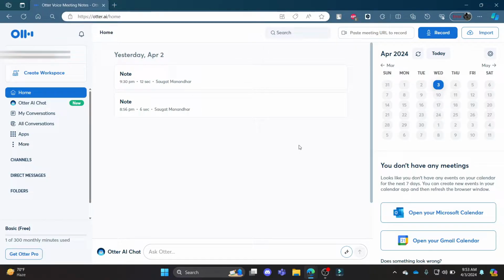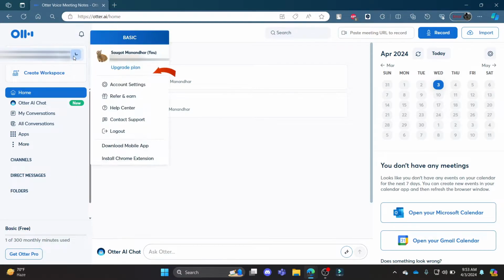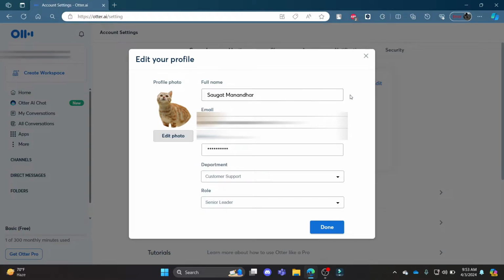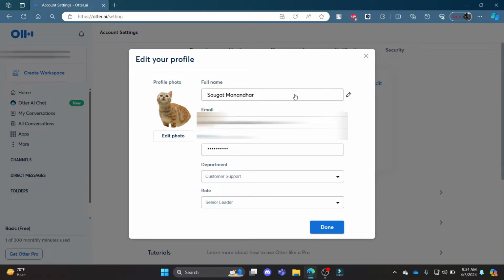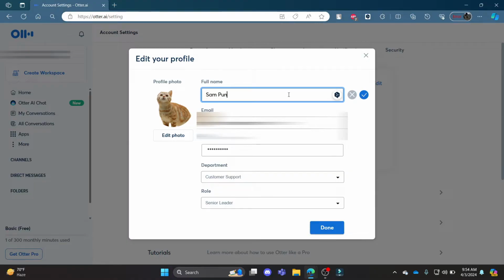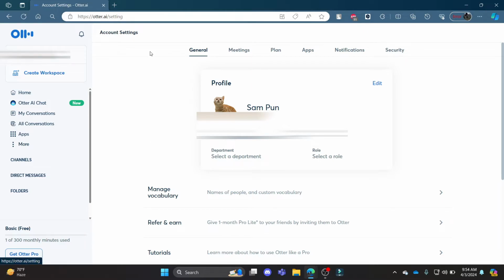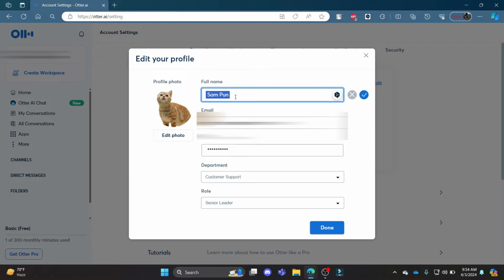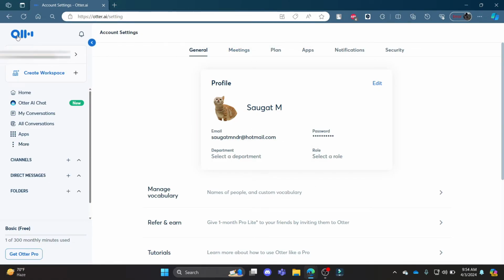How to Change Name in Otter AI 2024 | Edit Name in Otter AI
This video tutorial shows you how to change your name within the Otter AI app, allowing you to personalize your account and ensure that your transcripts reflect your preferred name. Update your Otter AI profile with your latest name or nickname! Follow along with our easy-to-follow instructions and customize your Otter AI profile today.